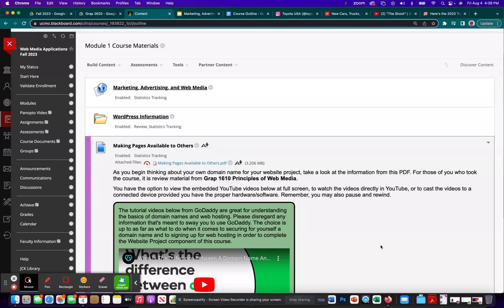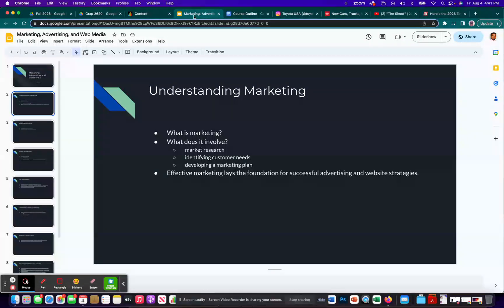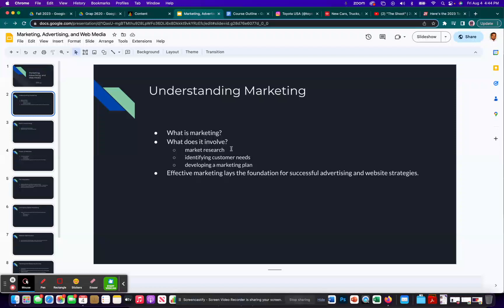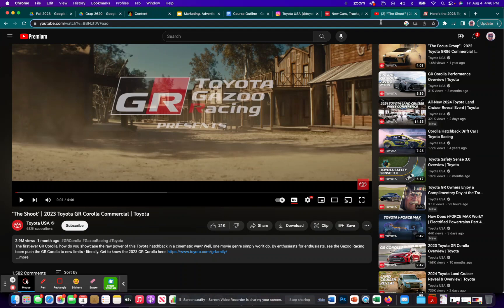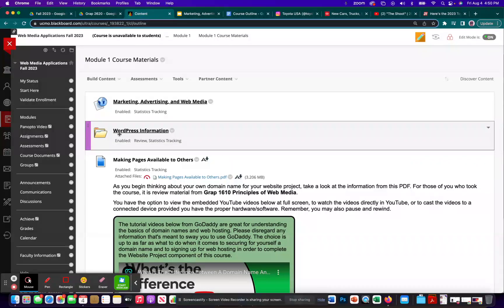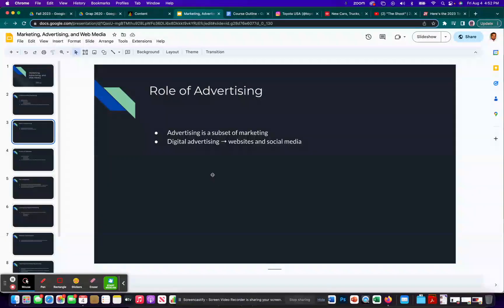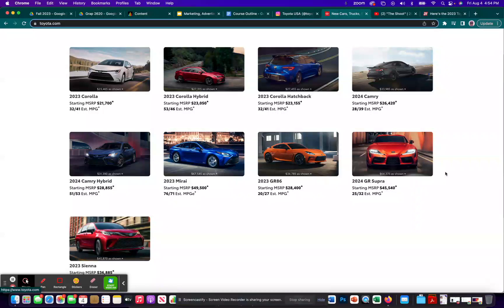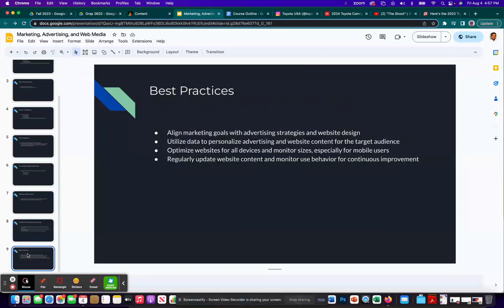Introduction to Web Media Applications | Please Watch Me First | Grap 2620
Dr. Ragus introduces students to what we will be covering in Grap 2620 Web Media Applications, an online course at the University of Central Missouri located in Warrensburg, Missouri. In this course, students will learn a little bit about HTML and CSS coding and about building websites in WordPress. Additionally, Dr. Ragus ties the concept of web media development with marketing and advertising.